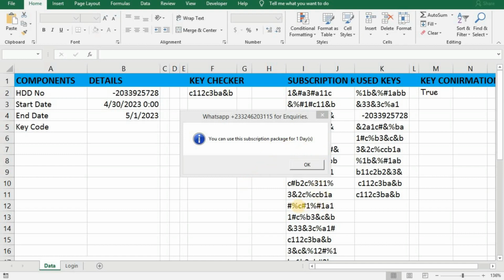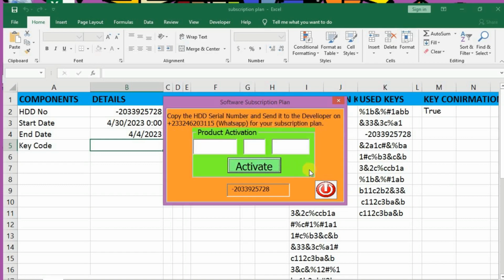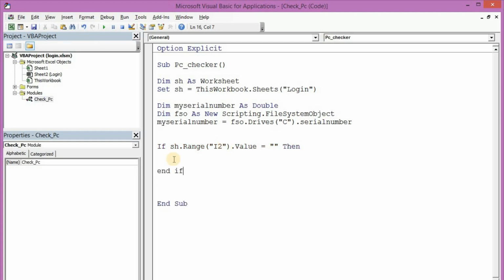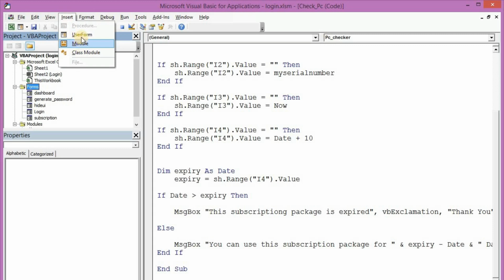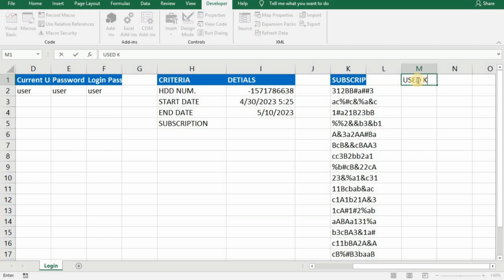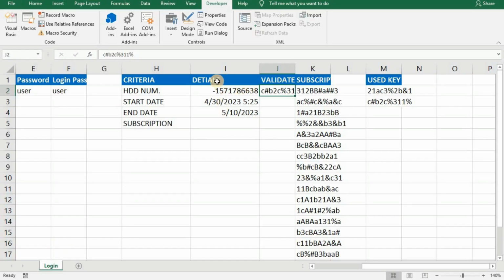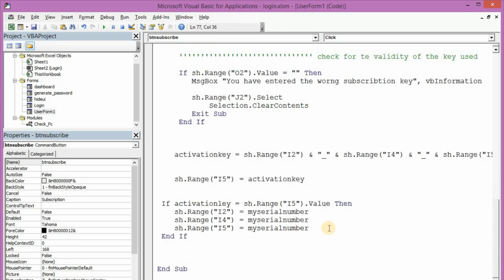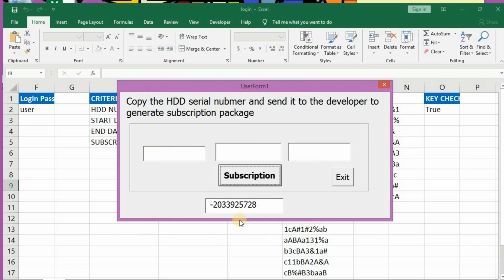Make Recurring Income With Excel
This tutorial, shows you how you can create quarterly, annual or biannual subscription plan for your excel work book, template, software or any other VBA application. So that you can continue to make recurring income from your excel VBA applications.  Make sure to watch this video to the end to learn how you can learn to do this for free.